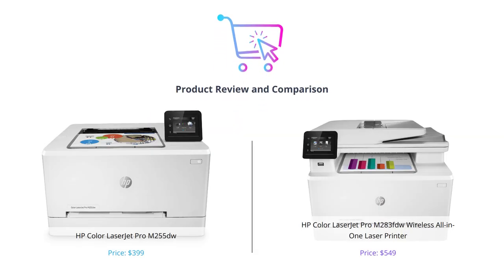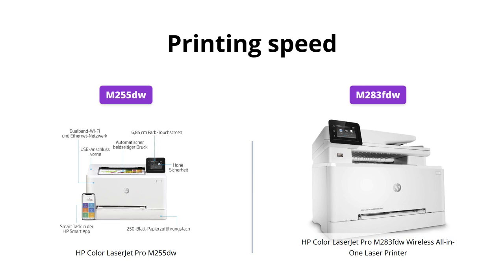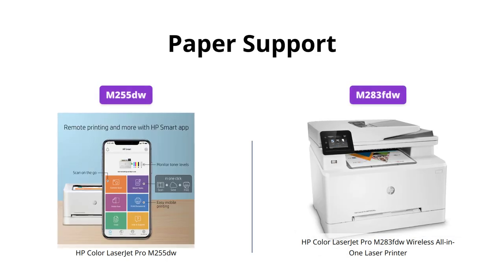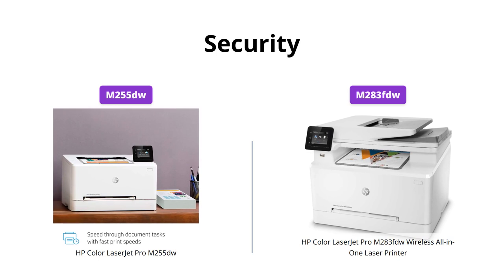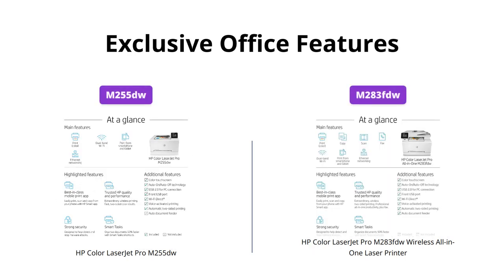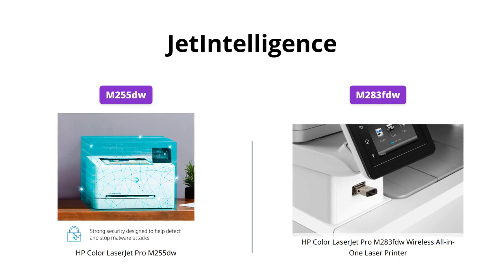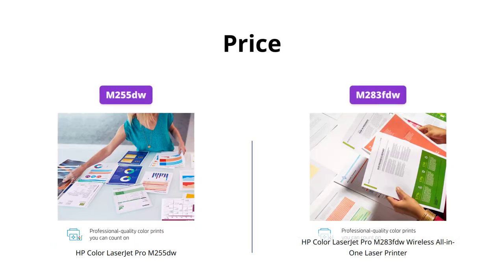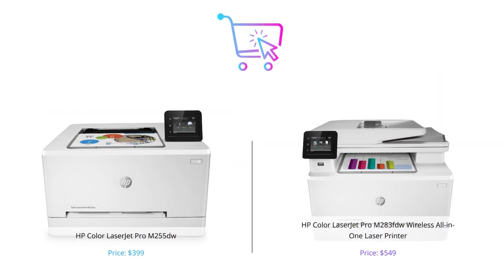HP Color LaserJet Pro M255dw vs M283fdw: Which one to choose?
Compare the HP Color LaserJet Pro M255dw Wireless Laser Printer with the HP Color LaserJet Pro M283fdw Wireless All-in-One Laser Printer.